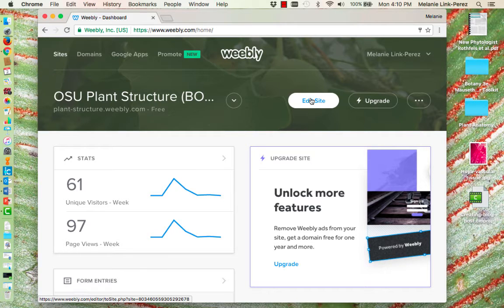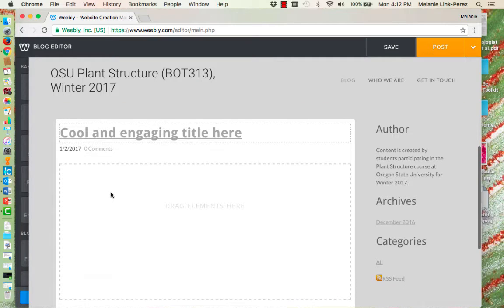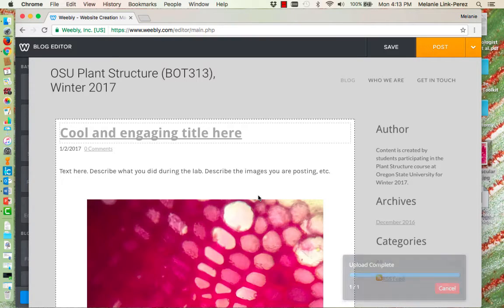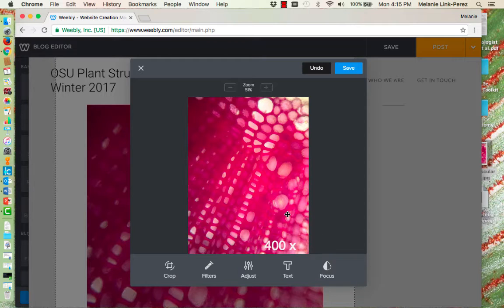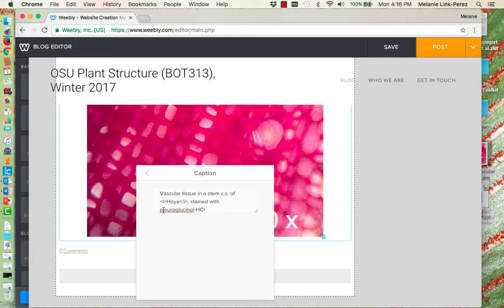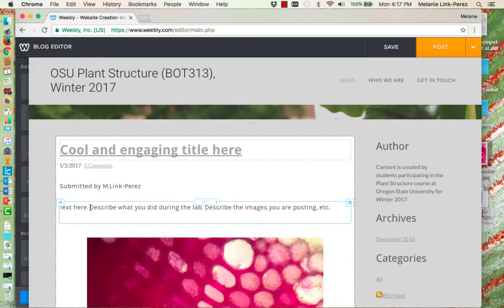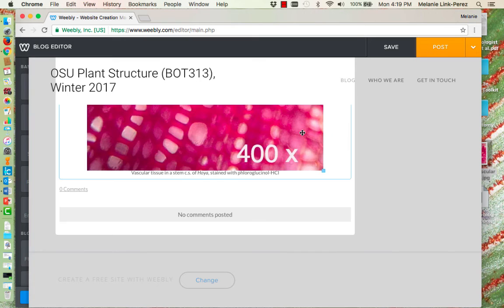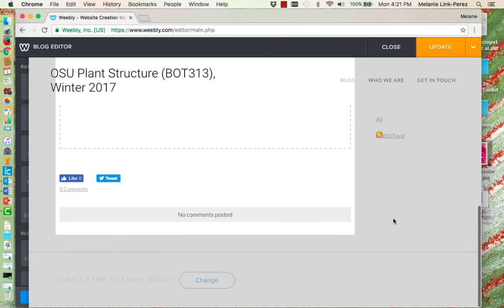Creating your Blog Post in Weebly